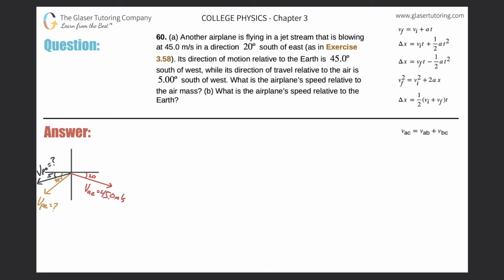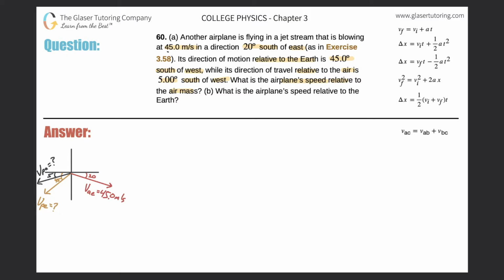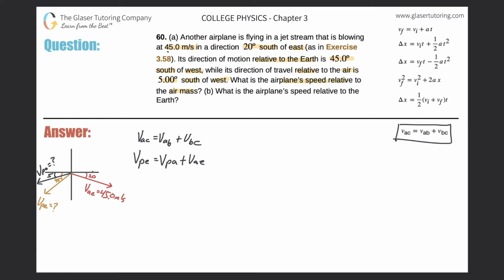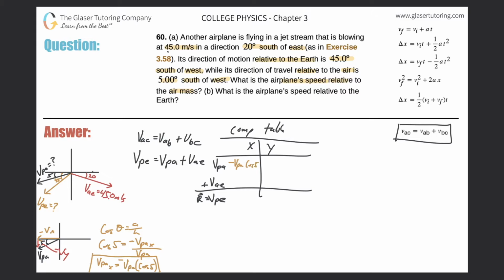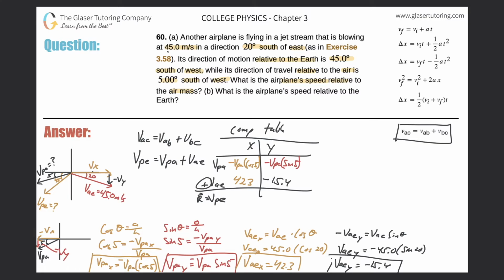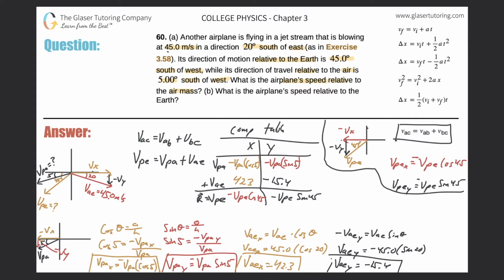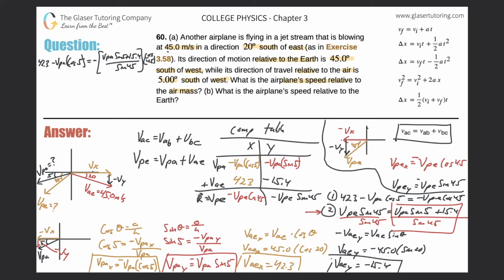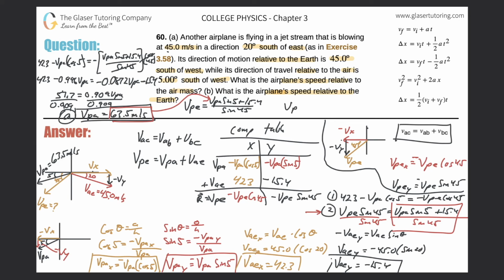3.60 | Another airplane is flying in a jet stream that is blowing at 45.0 m/s in a direction 20º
(a) Another airplane is flying in a jet stream that is blowing at 45.0 m/s in a direction 20º south of east (as in Exercise 3.58). Its direction of motion relative to the Earth is 45.0º south of west, while its direction of travel relative to the air is 5.00º south of west. What is the airplane’s speed relative to the air mass? (b) What is the airplane’s speed relative to the Earth?